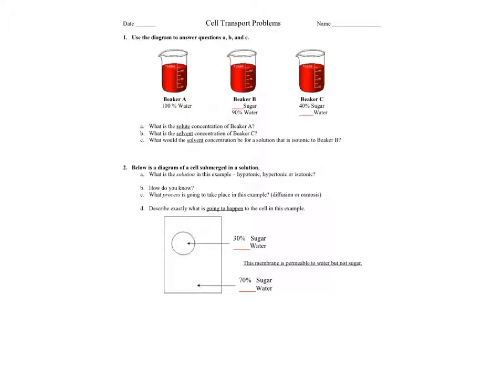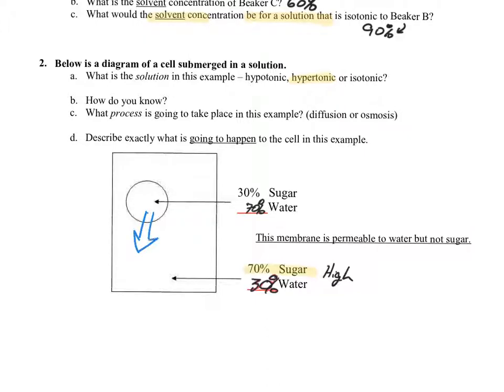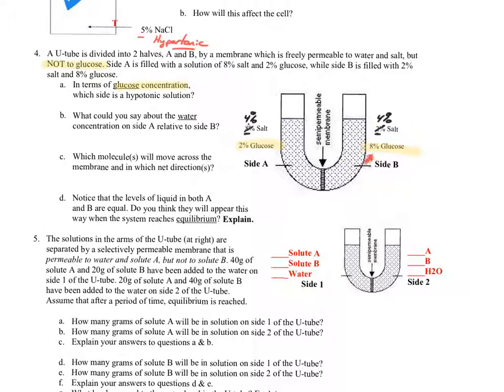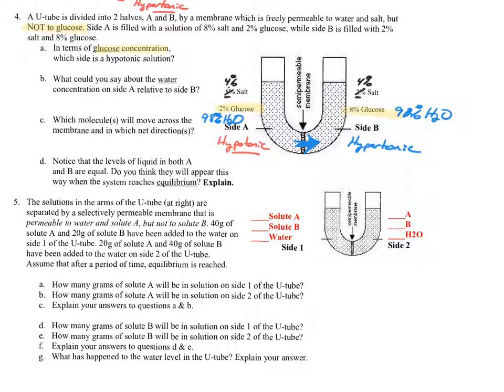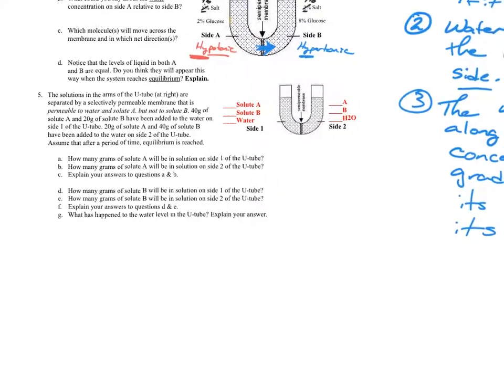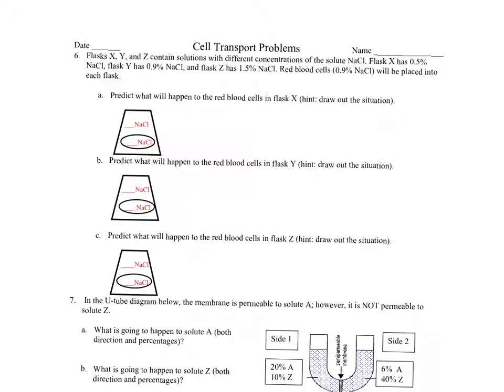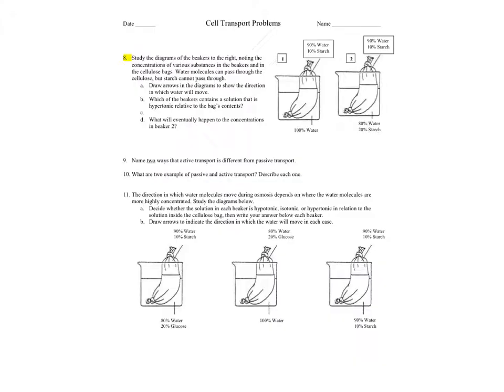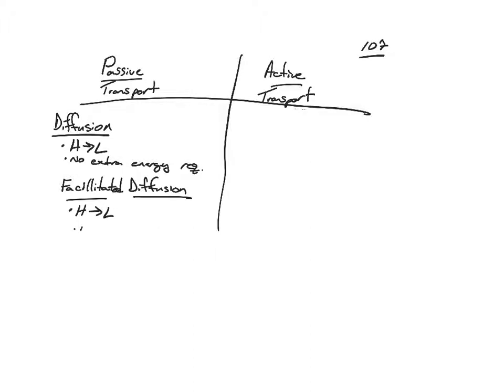Osmosis transport problems 2